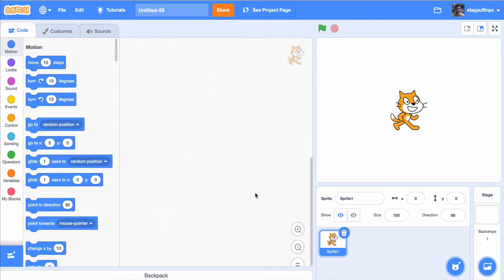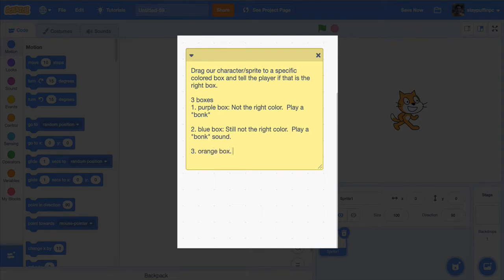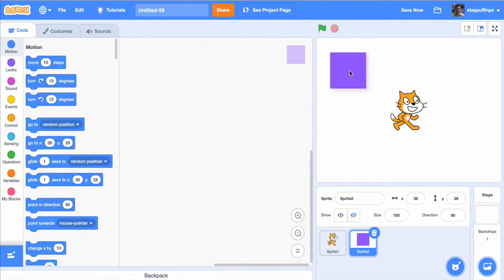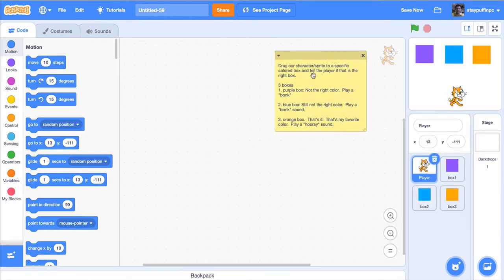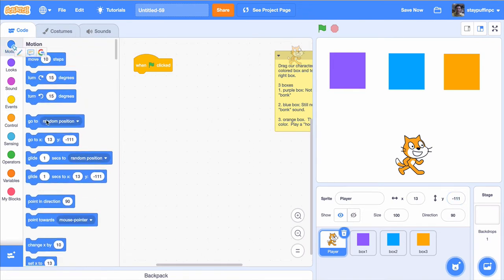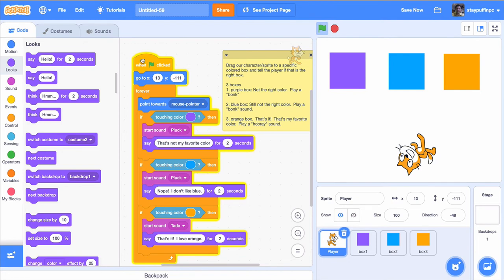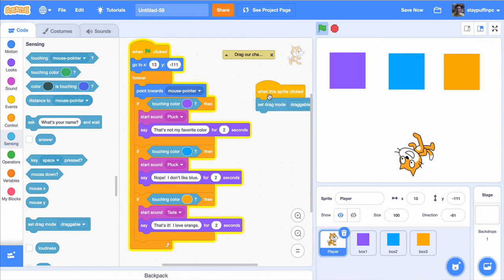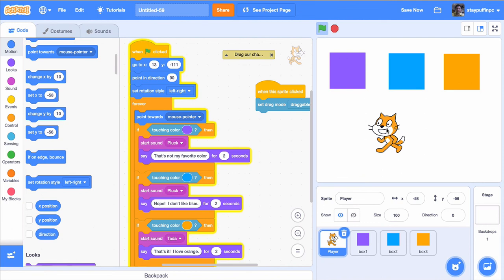Sense if touching specific color in Scratch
Learn how to detect if your sprite is touching a specific color in Scratch.